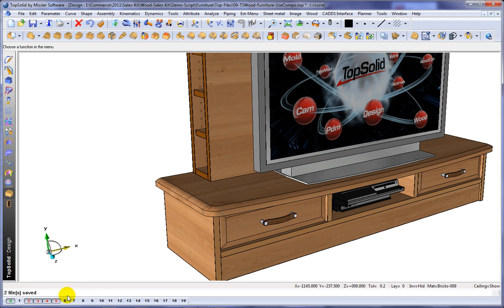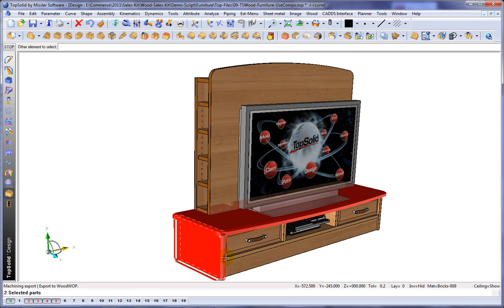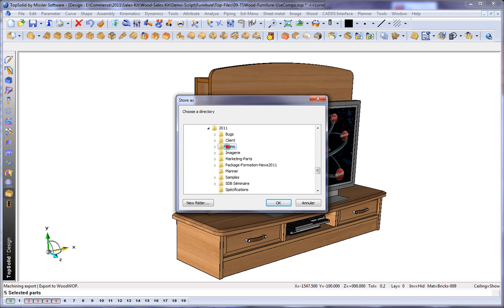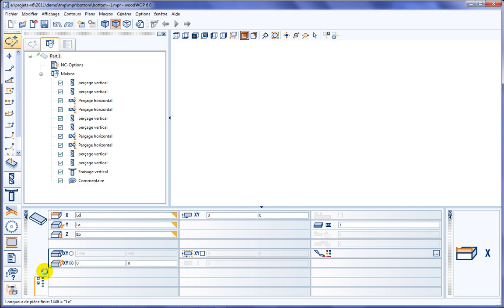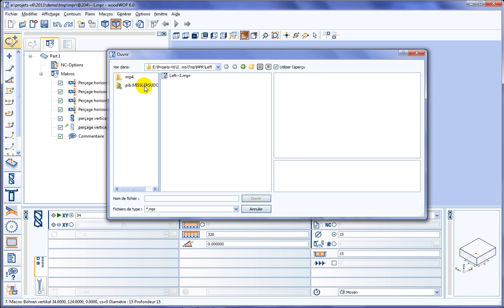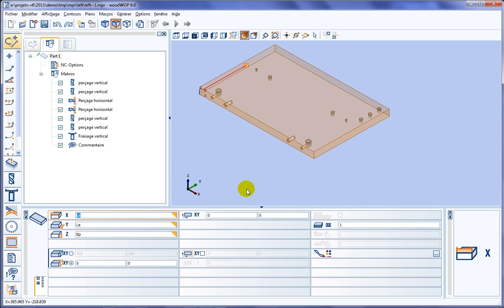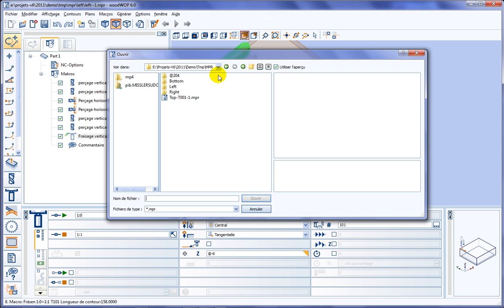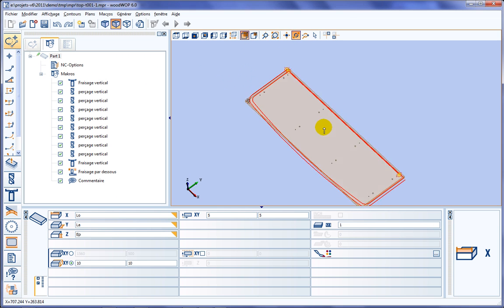TopSolid'Wood: Machine Export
Export for CNC software
Native format: WoodWop, Xilog, PanelCam
Dxf Format: BiesseWorks , MasterWork, NCHops, TwinCam32, WoodWop, Xilog, PanelCam, CadCode.
Export for Cutting optimizer software
Native format: Opticoupe, Profitcoupe, Ardis
Texte or Excel format
Standard Exports/imports interfaces
Geometry: DXF, DWG, IGES, STEP
Image : BMP, JPEG, TIFF, ...
Native format: Export PDF 3D, Import SKP